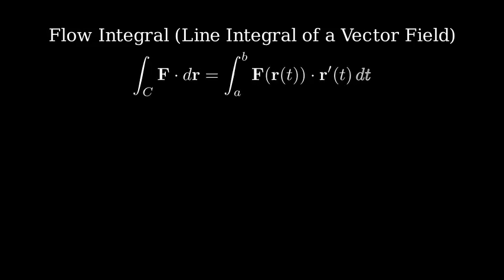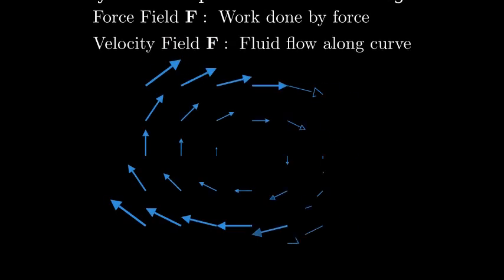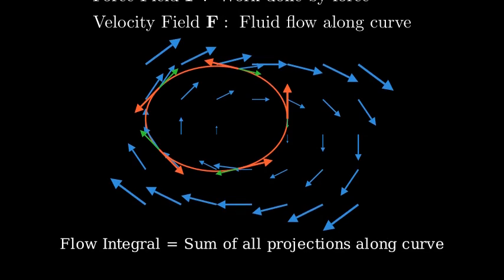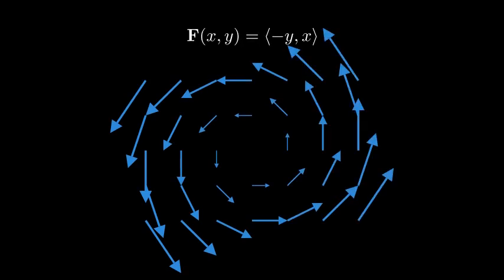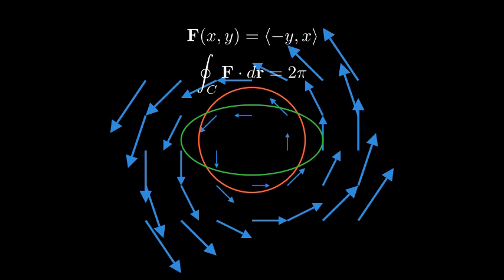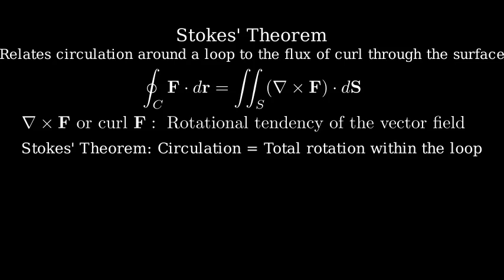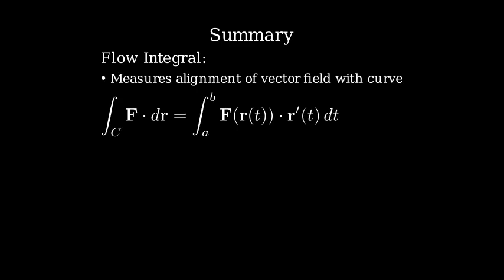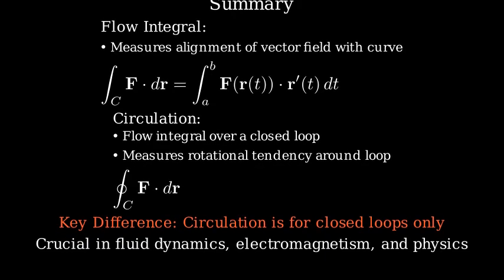Flow integral & circulation